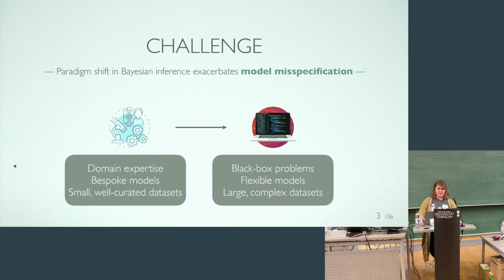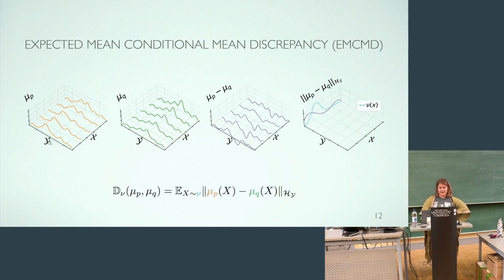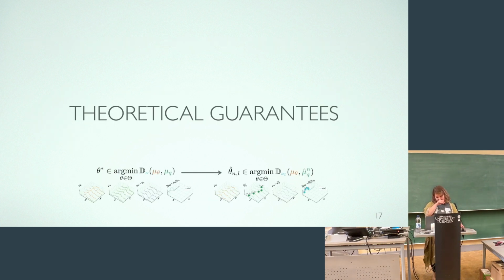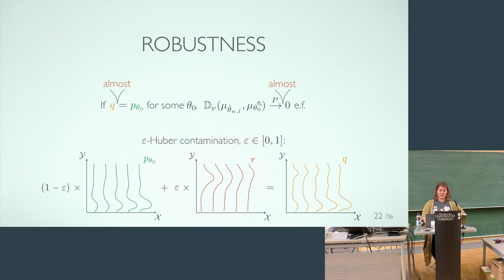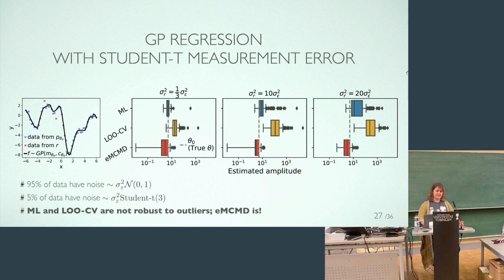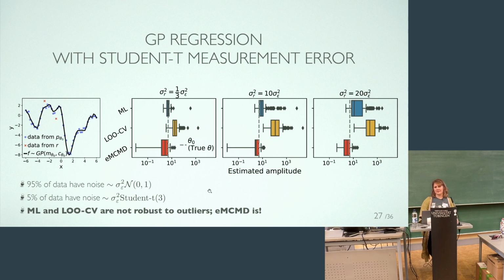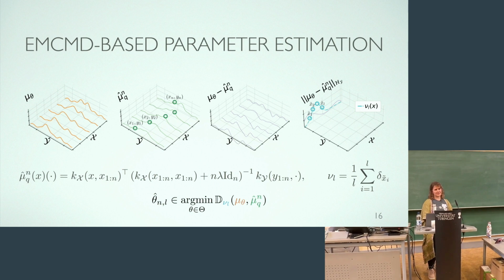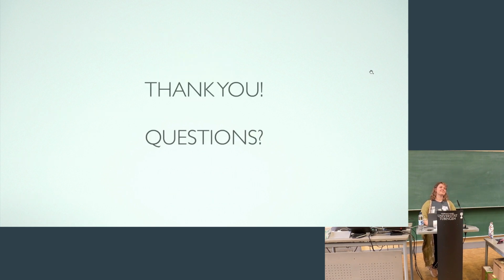Masha Naslidnyk - Robust estimation for Gaussian Processes and beyond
The talk by Masha Naslidnyk at the Probabilistic Numerics Spring School 2023 in Tübingen. Recorded on 29 March 2023.